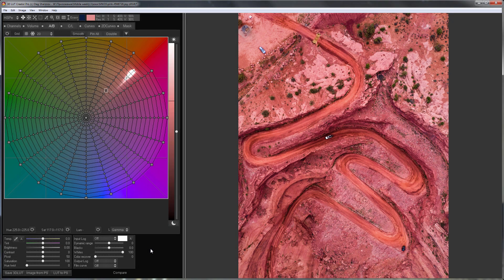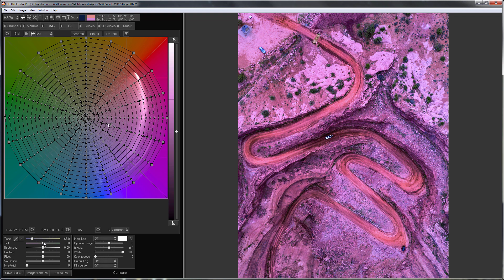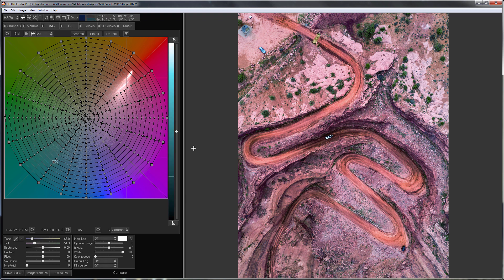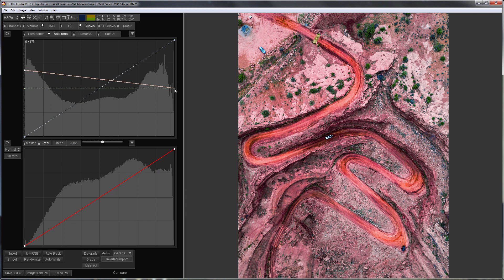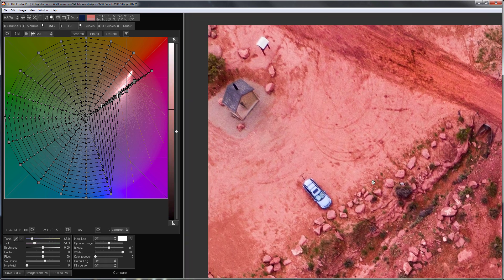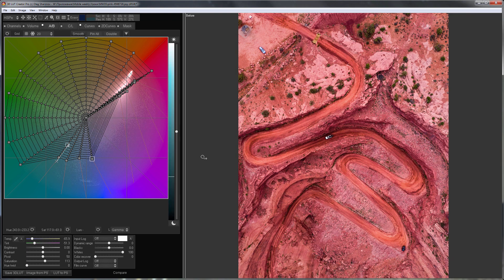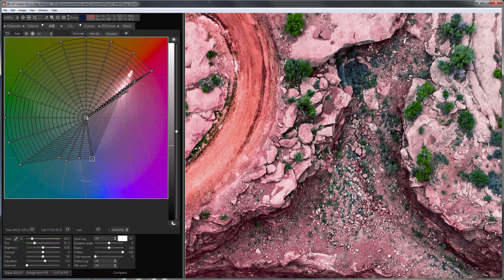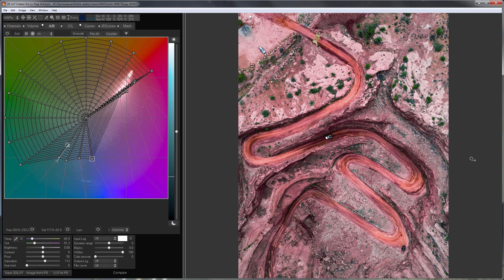Speedy grade in 3D LUT Creator, Part 35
Hello! Previously I’ve posted a video on the channel about reducing color variability for warm and cold colors. In this video I will show you how to increase color variability in the photo.

I have such a shot from a drone. It is beautiful from an artistic point of view, but it’s hard to see the details of the landscape on it, because everything is red. Let’s fix it. The predominant colors are warm, so white balance needs to be reduced to increase color variability in this picture. The magenta color can be reduced with Tint slider. Here is the result! As you can see, the lower white balance, the higher variability of warm colors. I have significantly lowered white balance, so some of the red hues have turned purple. I’m going to fix them with color grid. I will shift purple colors towards the red ones.

If you want to further increase variability, you need to increase image saturation. Now I’m going to increase saturation in the shadows and decrease it in the highlights. That's what happened!

Warm areas on the image suit me. But what happened to the cold colors? There are few of them, but they are here. Let’s see this fragment of this photograph closer. Most likely, the car is painted in metallic gray, that is, it can not be so blue. Cold shades became even bluer when I lowered white balance. So I will reduce the saturation of cold colors with the help of color grid. That's what happened!

Let's look at the original now. Comparing to the result, it looks so red that it seems like one solid color fill. Compare it with the result. I’ll enlarge some fragment. Here is before, here is after. Do you see how many details appeared in the photo after increasing variability? It feels like I have sharpened the image, although I only worked with color.

Now you know how to increase color variability in case you need to!
That's all! I hope this video was useful! Bye everyone!